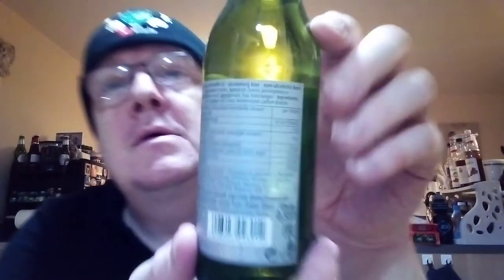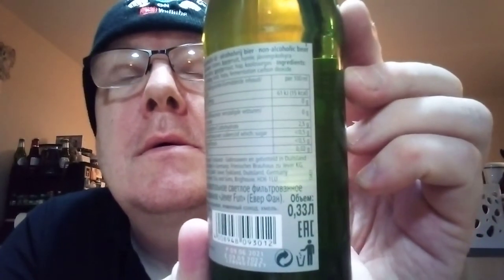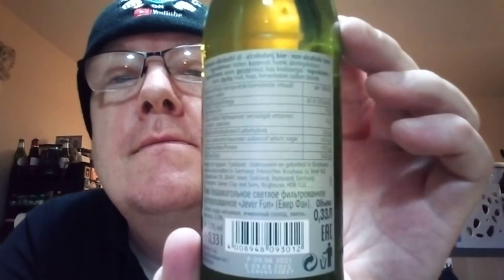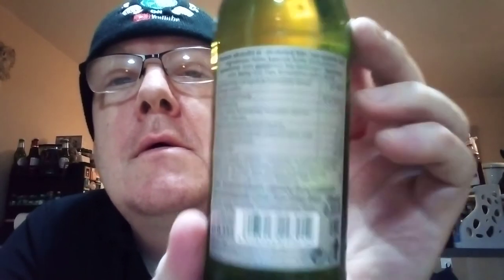Jever Fun NON ALCOHOLIC Pilsener review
GERMAN QUALITY REFINEMENT